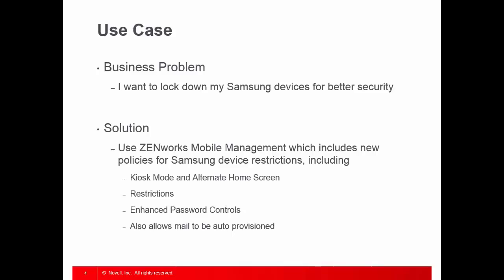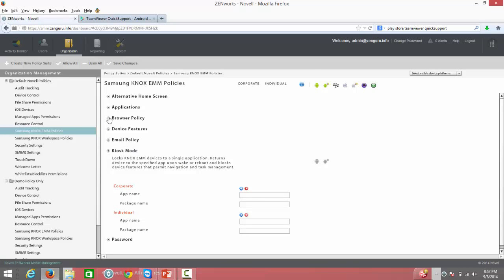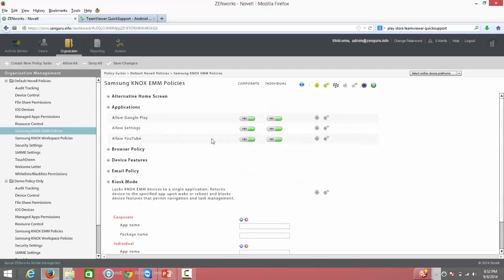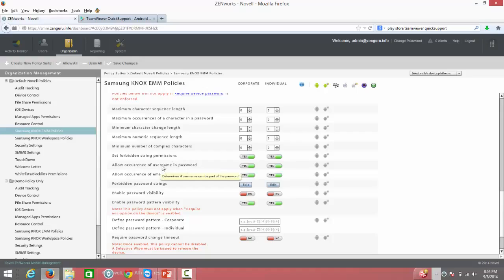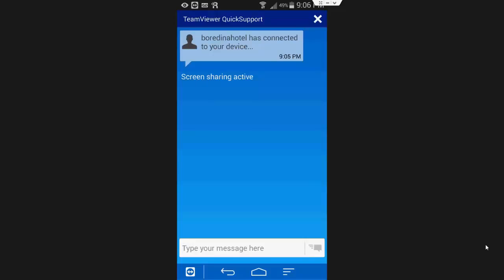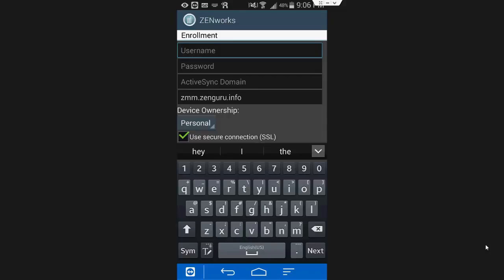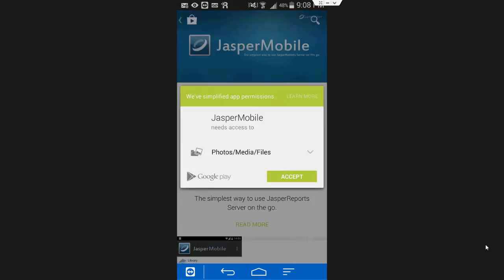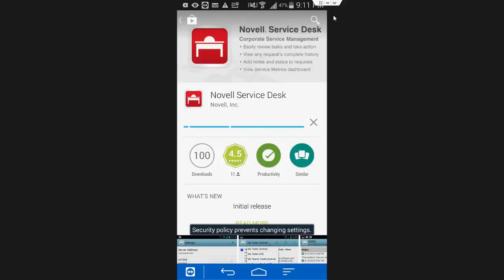ZENworks Mobile Management 3.0 Knox EMM SAFE Policies